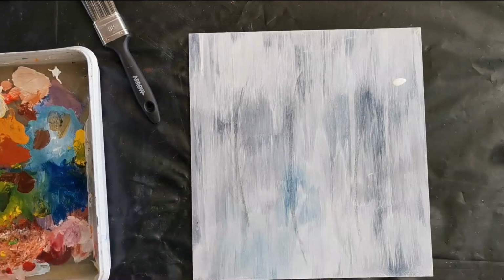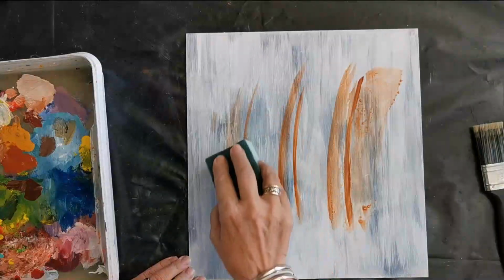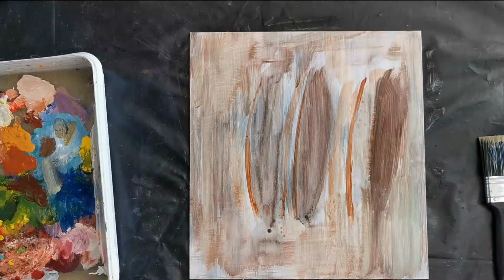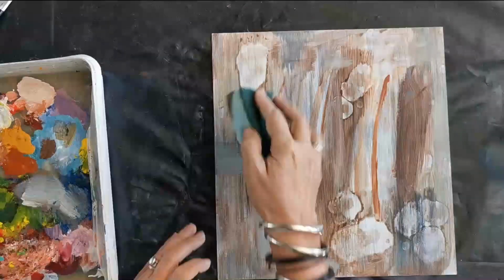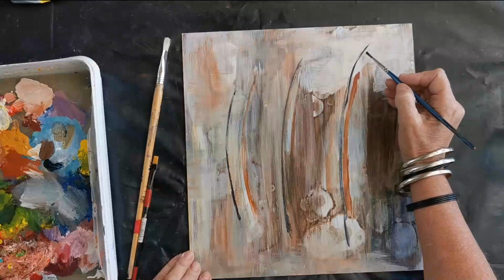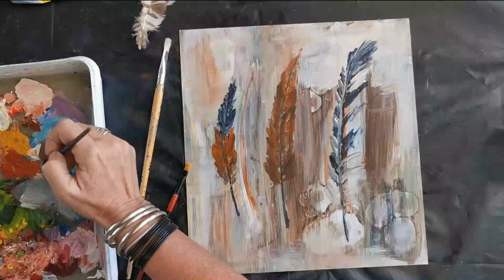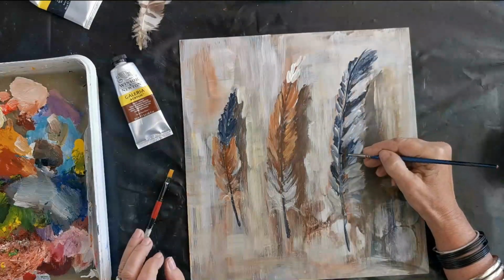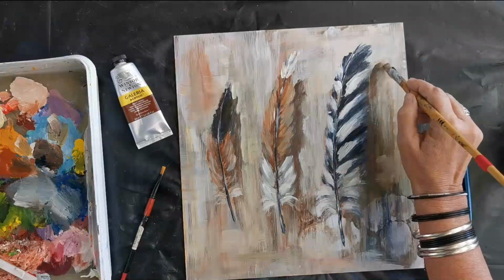How to paint in Acrylic Paint: Painting Feathers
In this video I show you how to paint an easy background with a sponge in Acrylics and how to paint feathers ontop.